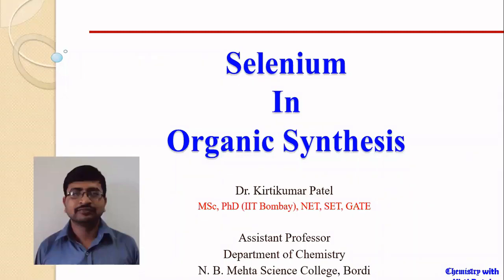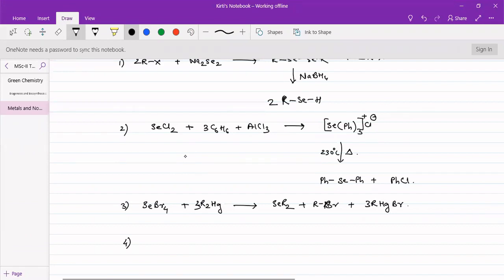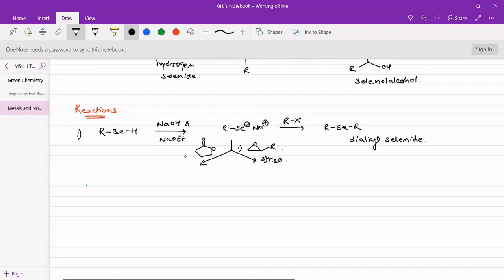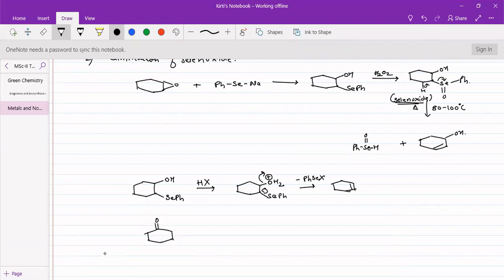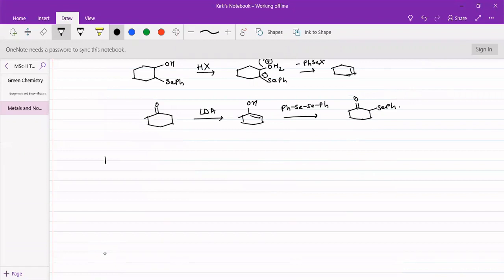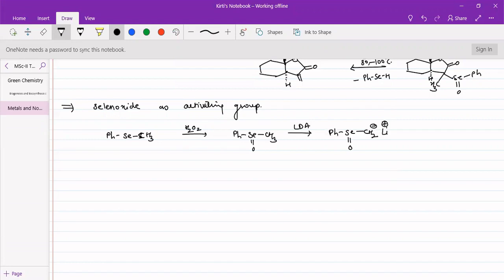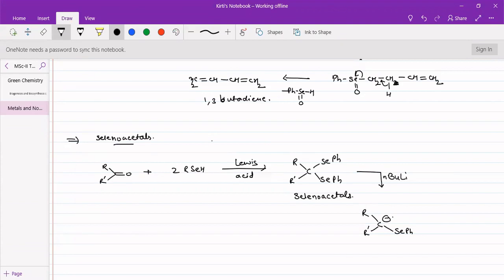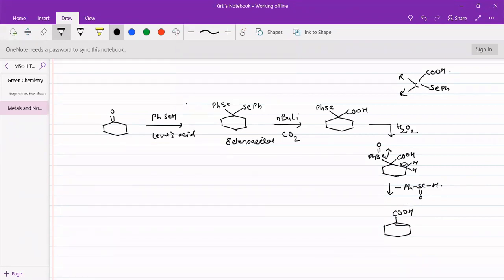Selenium In Organic Synthesis || Selenides || Selenoxide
This lecture describes the use of Selenium in organic synthesis.